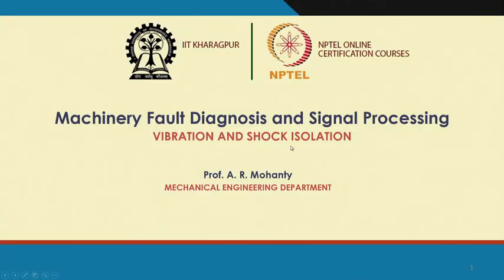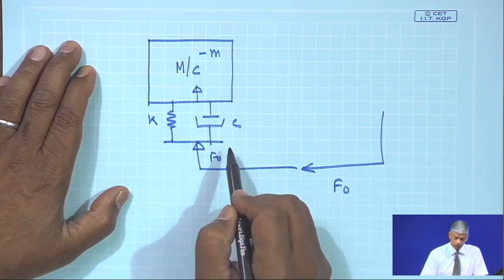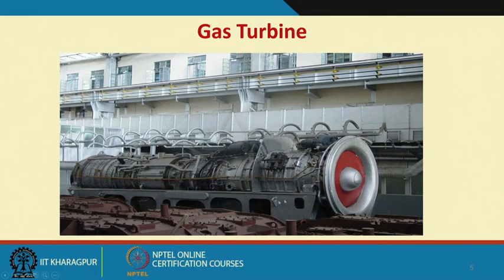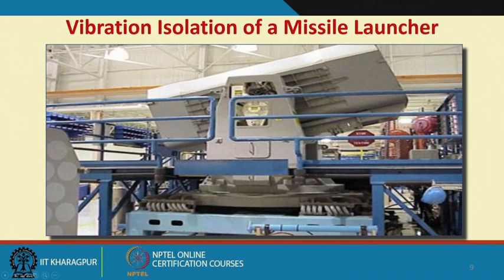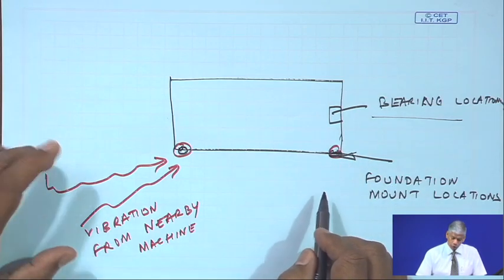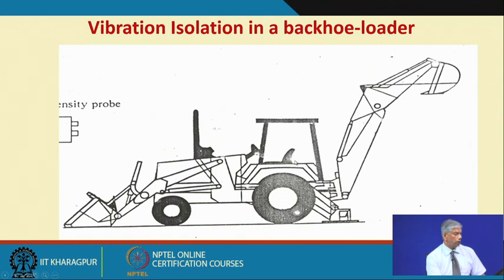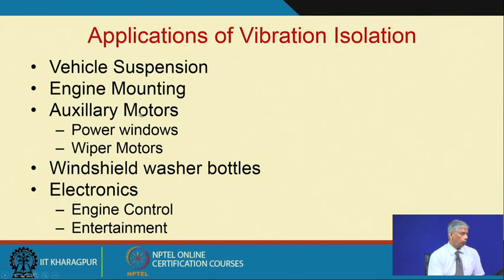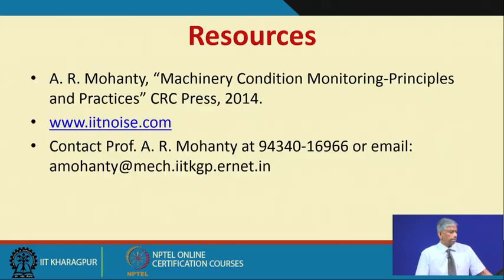Lecture 8 Vibration and Shock Isolation